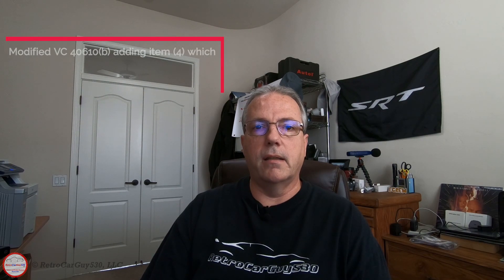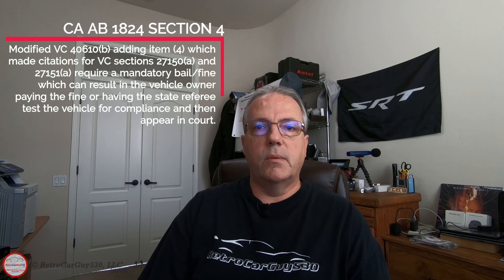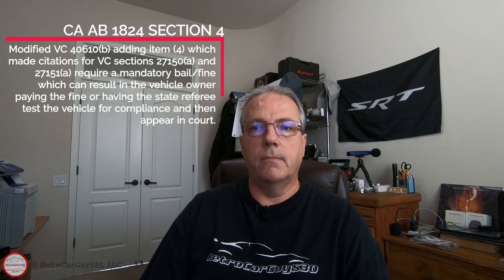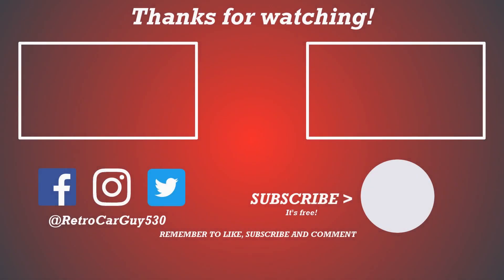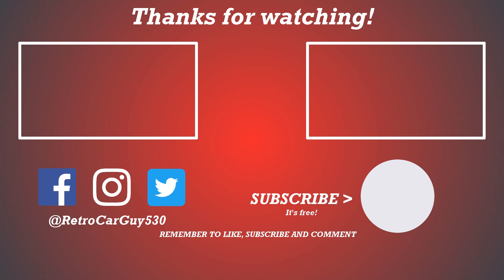CA AB 390 25-Mar-2019 Status Update | Reverse Changes Made By AB 1824 Section 4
This video gives you a quick status update on CA assembly bill (AB) 390.

AB 390 was introduced to the CA legislature on 05-Feb-2019 to rescind the changes made to VC 40610 by AB 1824 Section 4.

AB 390 was reviewed and voted on by the transportation committee on 25-Mar-2019.  It received 14 yes votes, 0 note votes and 1 abstention

AB 390 moves on to the appropriations committee.  I'll update you when the status of AB 390 changes.

On 30-Jul-2019, I created a status update video on this topic.  Check out the following video on my channel:

I'm not a lawyer, so any statements in this video are my personal opinion based on the information I've located at the time this video was created.

If you have questions about any citation you've received, you should contact the issuing agency and/or the court that will handle the citation especially if your vehicle's GVWR is 6000 lbs or more.

CA Assembly Transportation Committee, Monday, March 25th, 2019 - video / AB 390 is discussed starting at time offset 45:43.

Send me some fun stuff:
RetroCarGuy530, LLC